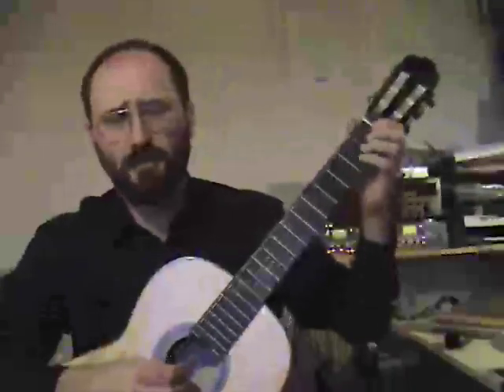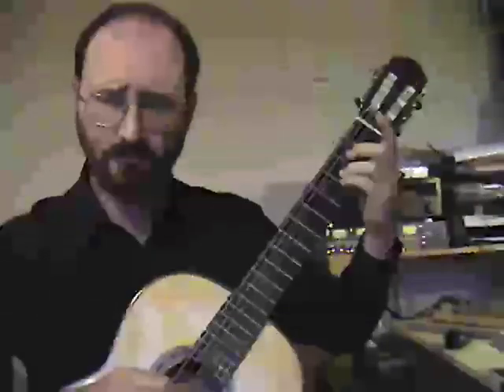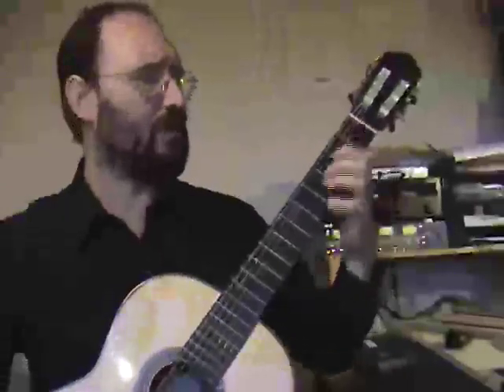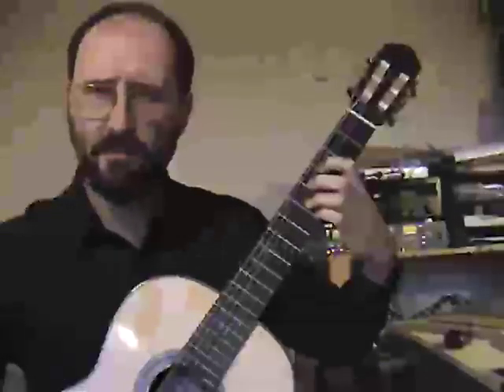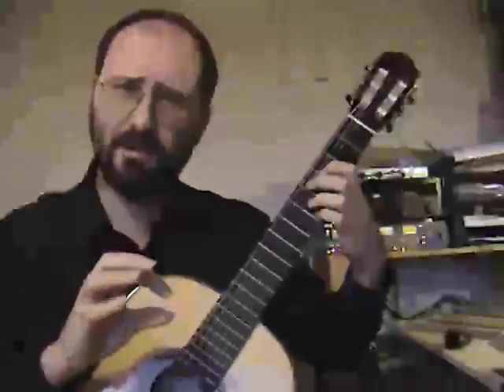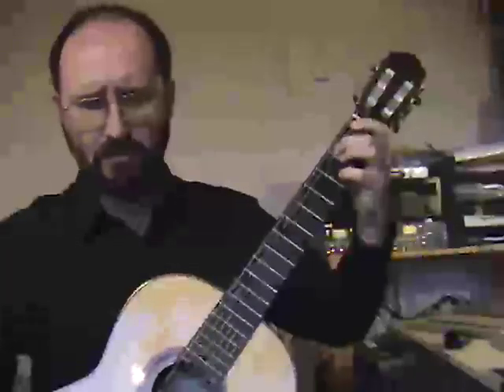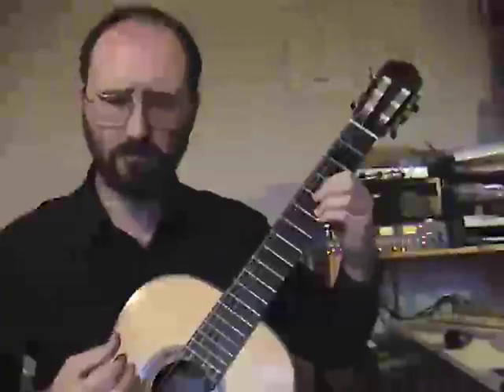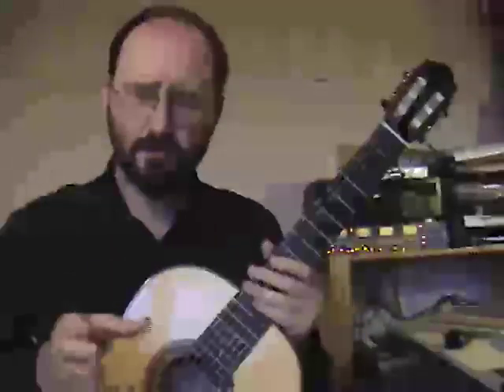Whirligig by Steve Waters a video lesson by Stephen Kenyon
Video lesson on this piece from list C of the Grade 3 Associated Board guitar exam, syllabus ending 2008.